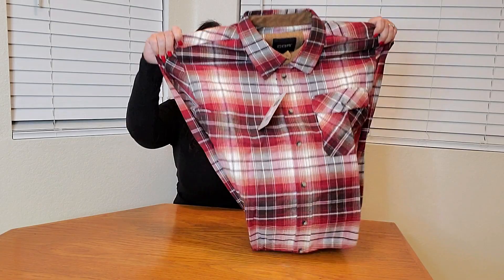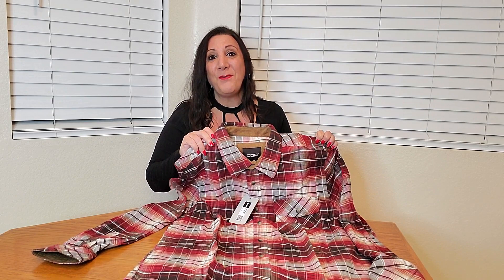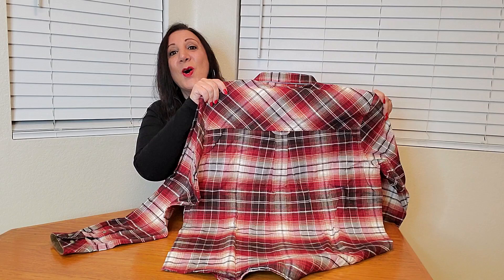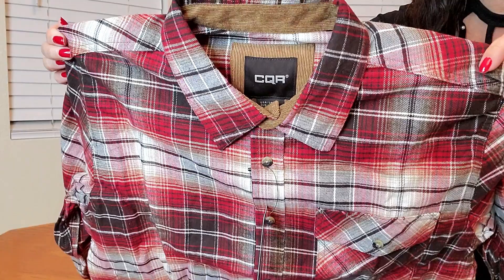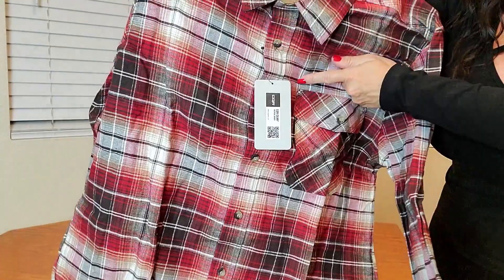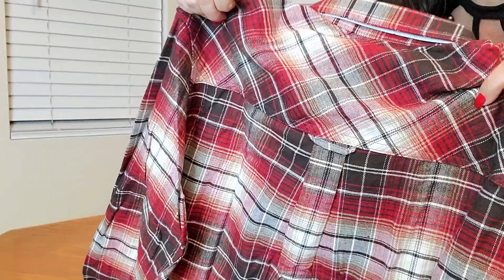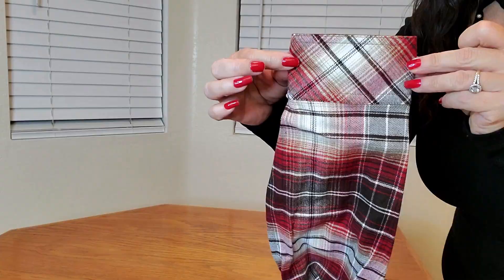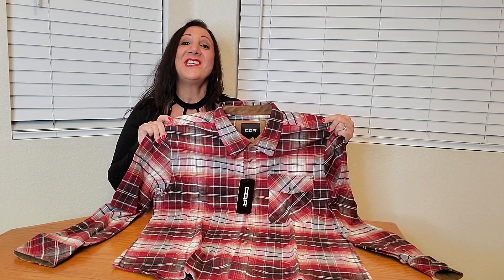Best Flannel Shirts For Men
Best Flannel Shirts For Men Manufacturers Description: CQR Men's All Cotton Flannel Shirt, Long Sleeve Casual Button Up Plaid Shirt, Brushed Soft Outdoor Shirts

CQR All Cotton Flannel Series designed for warmth and comfort.
[Materials] Brushed 100% Cotton mixed with yarn has been pre-dyed for everlasting colors.

**Pre-shrunk Cotton but can shrink slightly after wash
[Traditional Pattern] Consisting of vertical and horizontal bands in two or more colors with variations in width.

[Classic Design] Classic full front button closure and button cuffs design appropriate with many situations and easy adjustment and mobility.
It is suitable for outdoor activities such as hiking, trekking, camping, hunting, biking, running, and other outdoor activities.

100% Cotton

Button closure

Machine Wash

🟡 If you are interested in purchasing this Flannel Mens Shirt on Amazon here is the